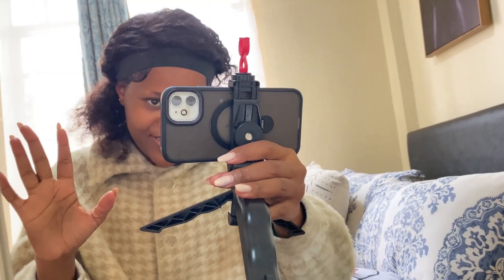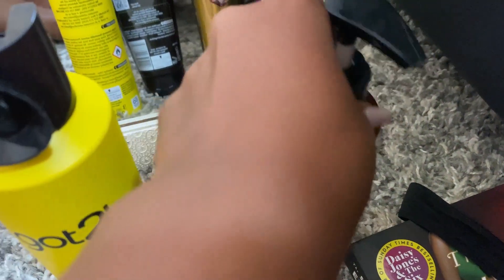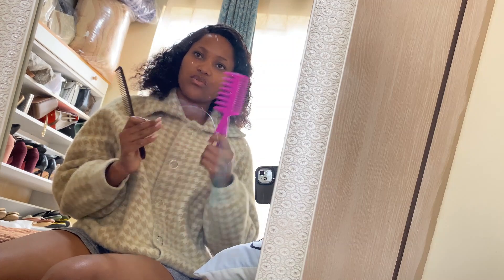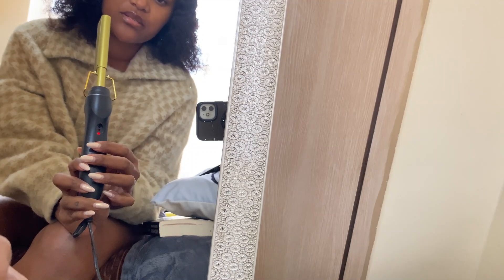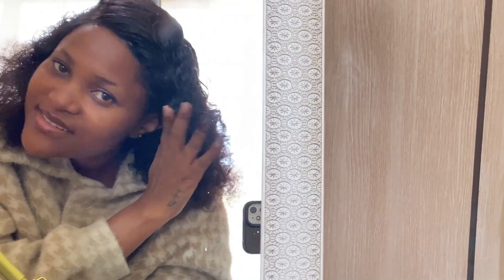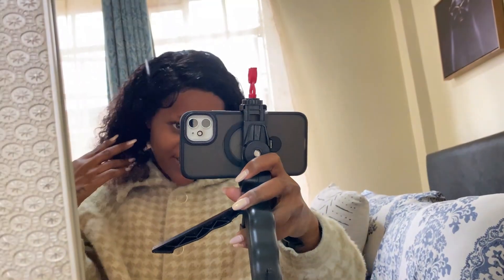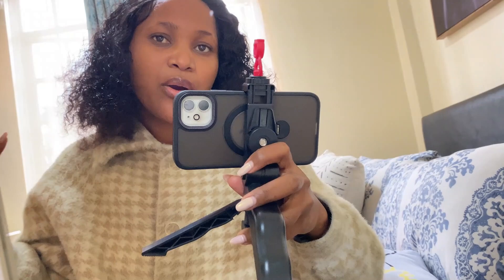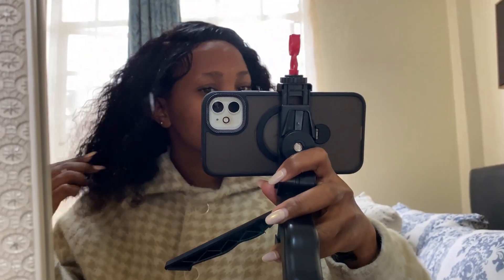How to Install a Flawless Curly Wig with Minimal Effort and Still Leave People Amazed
Get ready to slay with gorgeous curls! In this tutorial, we’ll walk you through the steps to flawlessly install a curly wig. From prepping your hair with water and gel to securing it with a hair band, we’ve got you covered. Plus, we’ll use a hot comb to blend those edges seamlessly. Watch and learn how to achieve a stunning curly look!

Feel free to tweak it or add any personal touches to make it your own! 🌟
IT'S JAY SUNSHINE TUTORIALS